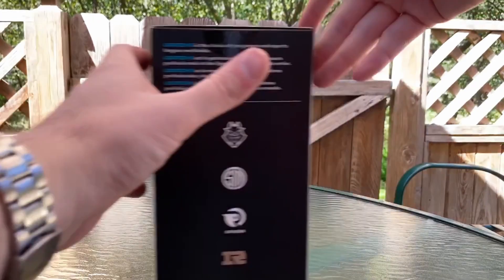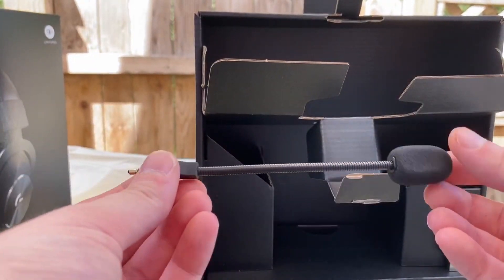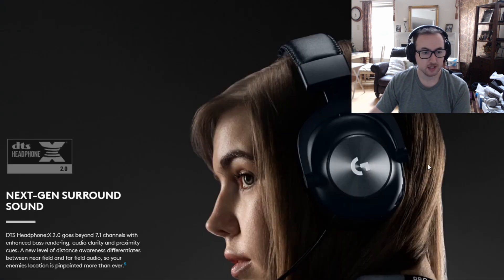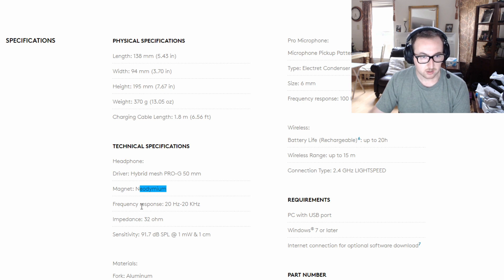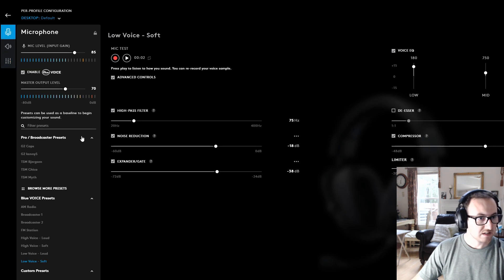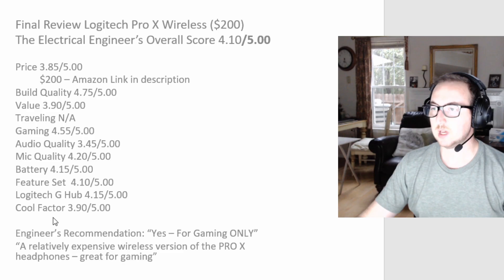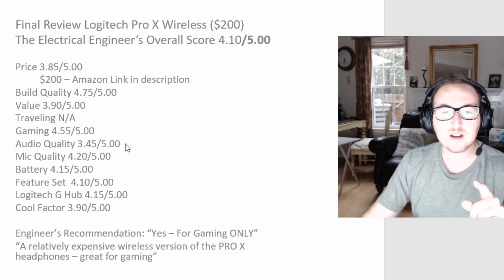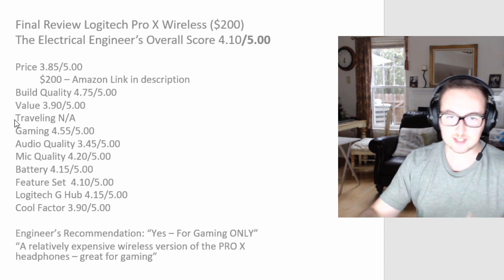Logitech Pro X Wireless Gaming Headset Review - NEW 2020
Logitech G PRO X Wireless
Logitech G Pro X Gaming Headset
An in-depth unboxing and review of Logitech’s latest gaming headset – Logitech Pro X Wireless. Leave any questions or comments you may have!

Audible Membership Trial
Audible Gift

Individual links to Audio Recording Hardware:
Shure SM7B Mic
Cloudlifter Z
XLR Cables